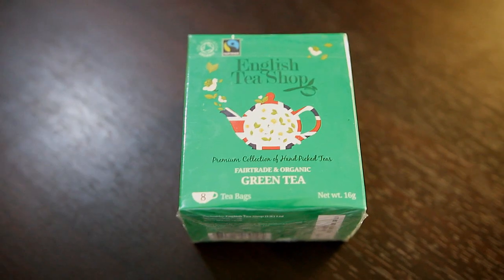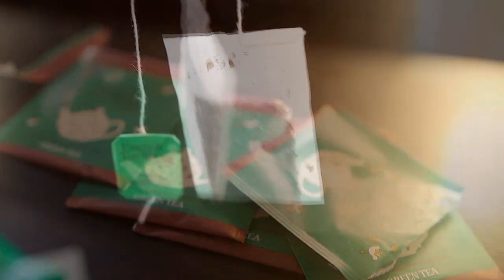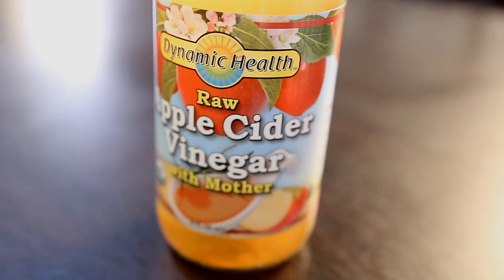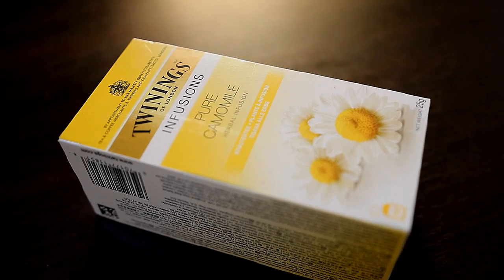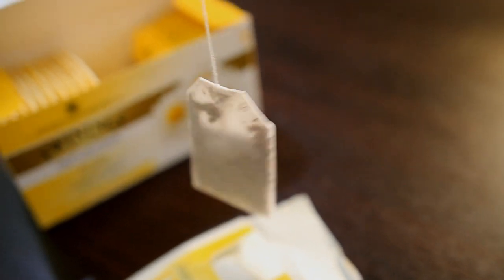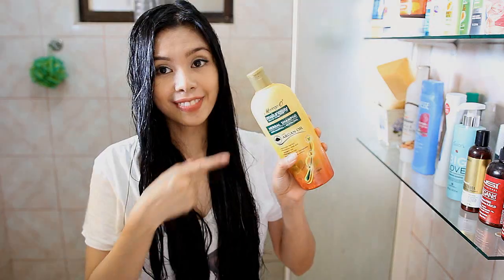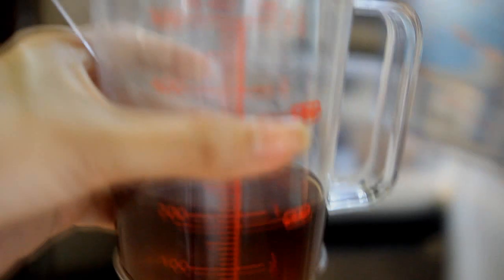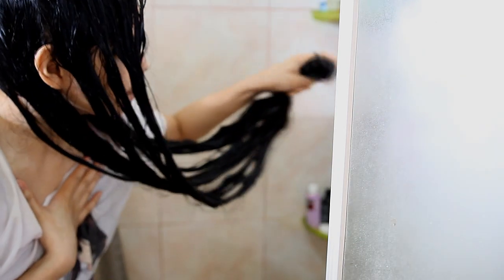DIY 2 TEA Treatments For Dandruff ,Dry Scalp, Oily Hair & Hair Growth-Beautyklove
As promised here is another Hair DIY. treatment for dandruff, Extremely Oily scalp,  dry scalp. and hair growth.
Can we get this video to 1,500 thumbs up?! Let me know if you want more videos like this.
MY PREVIOUS VIDEO HERE- Hair Growth Challenge Final Length Update- MY MISTAKE? Beautyklove